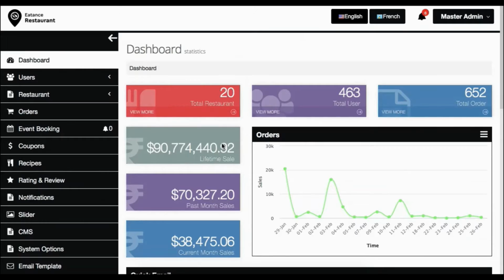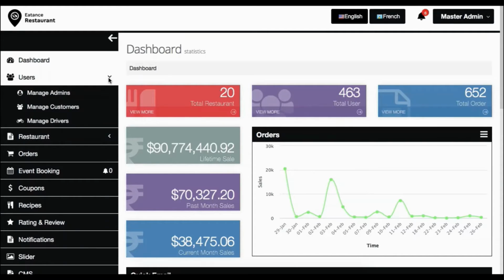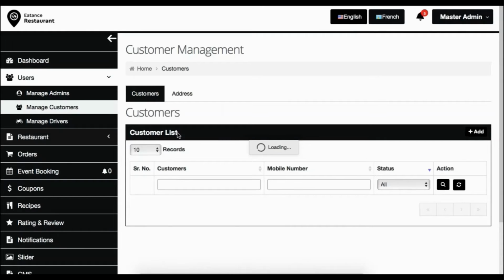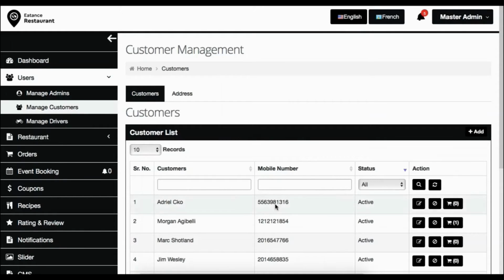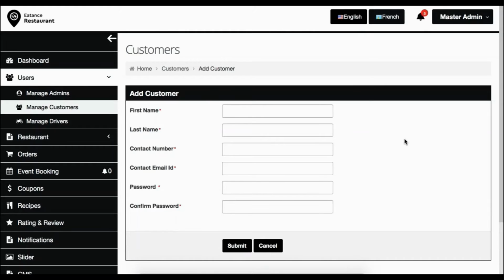How To Create : New Customer On Single Restaurant Pro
Got a Restaurant to run? No worries, Now you can manage Restaurant Business effectively with one of the best restaurant and food delivery apps: Eatance - Single Restaurant Pro.

This is the first video of our 2nd series: 'Single-restaurant Pro: How To Questions' explaining how to create a new customers via the admin panel.

Here are the simple steps to add a new restaurant admin:
Steps: Login as Master Admin - Navigation Panel - Users - Manage Admin - Add button - Add details

We have two different restaurant apps for two different business models:
1) Single Restaurant Pro which helps business likes
a. Standalone restaurants
b. Cloud Kitchen
c. Meal kit Delivery
d. Food Trucks

B) Multi Restaurant Pro which helps businesses like
a. Multiple Restaurants
b. Marketplace
c. Startups
Multi Restaurant Pro App is an advanced and robust restaurant Management App that allows Restaurant owners to manage their food delivery business with multiple restaurants seamlessly.